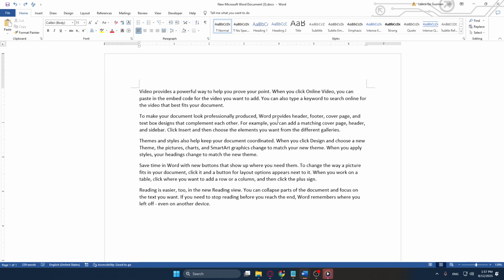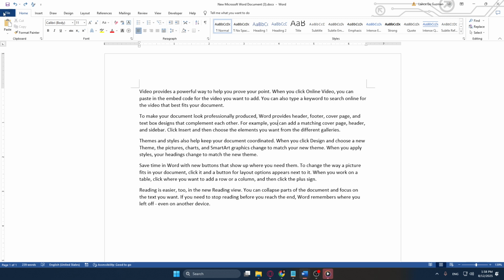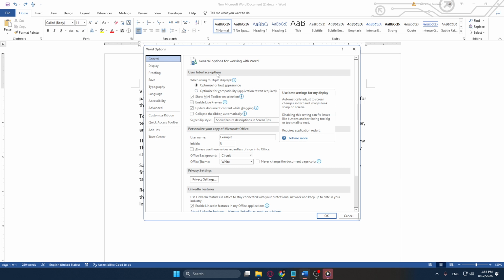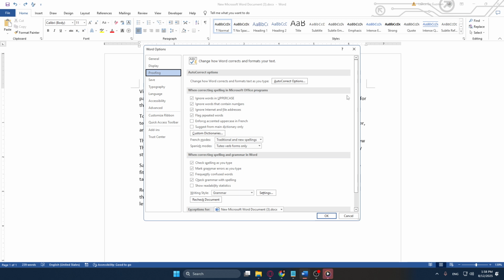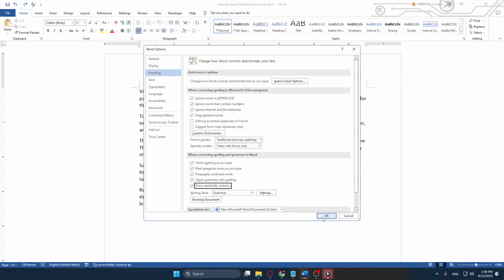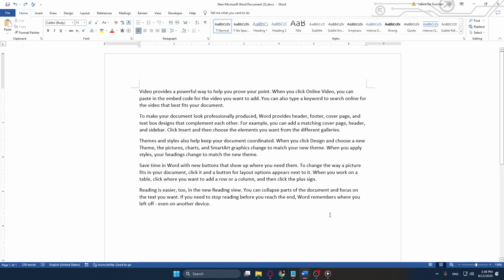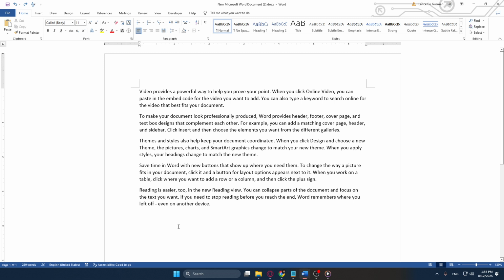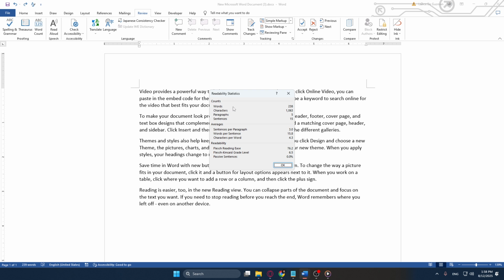How To Check Readability Statistics In Microsoft Word [Tutorial] [2026 Guide]